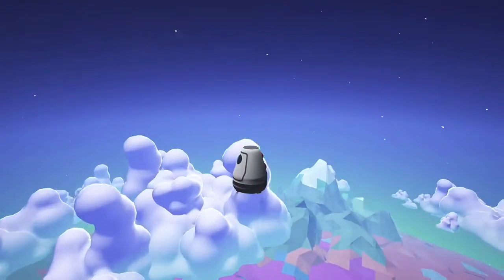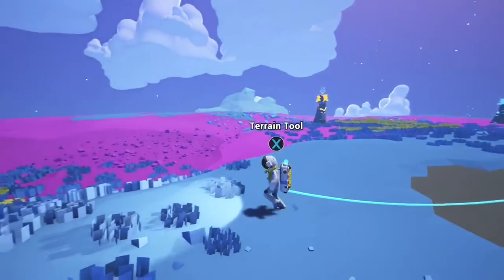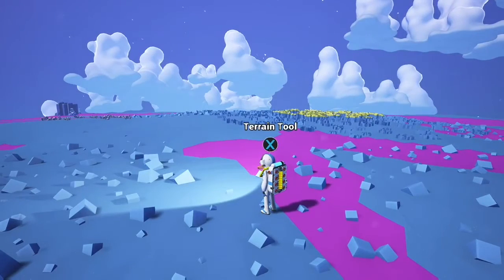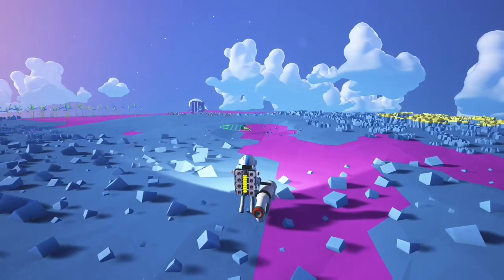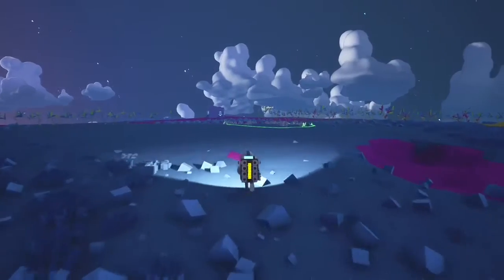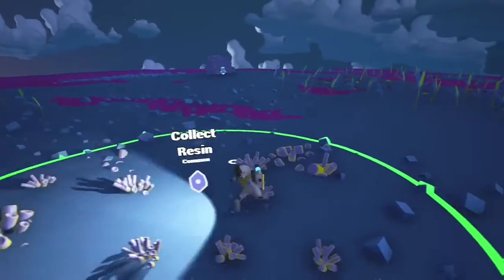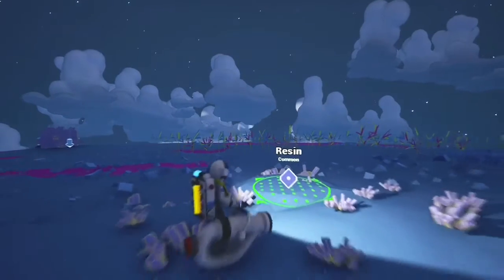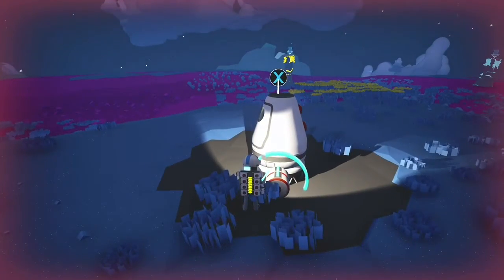Astroneer Walkthrough Part 1 DEMO Gameplay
Than you guys for watching